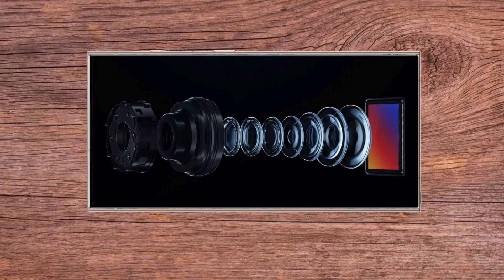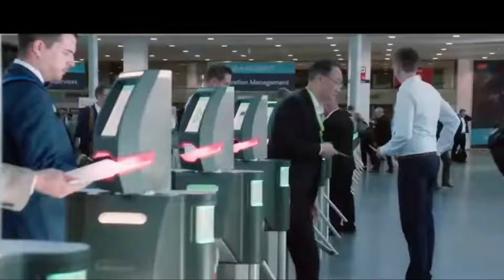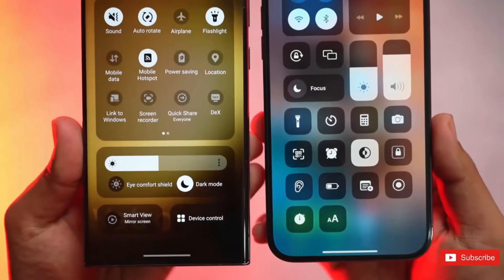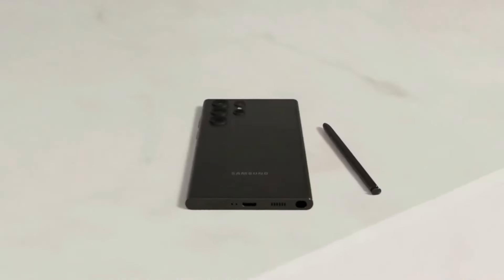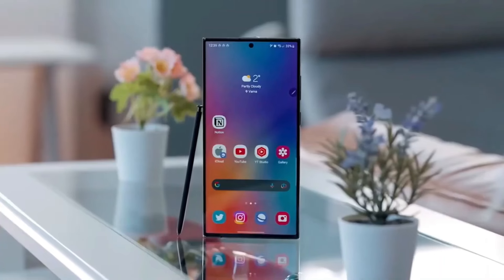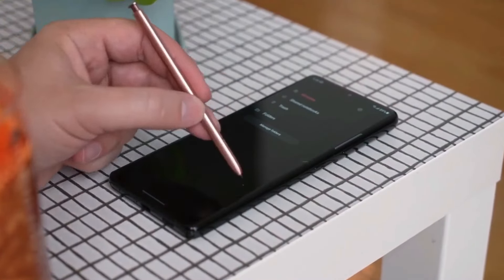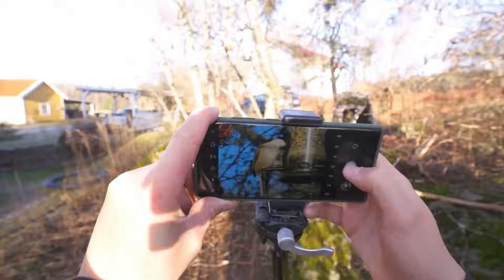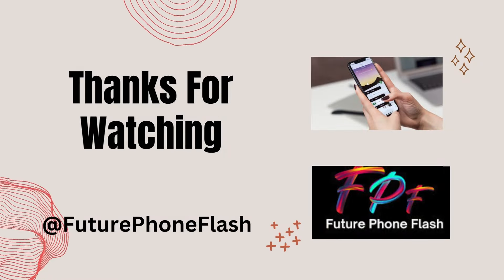Samsung Galaxy S25 Ultra : YES YES YES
Step into tomorrow with the Samsung Galaxy S25 Ultra, a groundbreaking smartphone that redefines innovation. This sleek device boasts a 16:9 display that immerses you in vibrant colors and crystal-clear detail, elevating your viewing experience to new heights. Crafted with premium materials and cutting-edge technology, the Galaxy S25 Ultra sets the bar for smartphone aesthetics, exuding sophistication and style. With its advanced camera system, you can capture breathtaking photos and videos in any environment, ensuring that every moment is preserved in stunning clarity. Whether you're a tech enthusiast or a professional on the go, the Galaxy S25 Ultra delivers unparalleled performance and a seamless user experience that will revolutionize the way you interact with your device.

Smartphone Technology,
Samsung Galaxy Series,
Premium Design,
Advanced Camera,
Immersive Display,
High Performance,
Tech Enthusiast,
Professional Tool,
Futuristic Device,
Innovation,

Latest Samsung Smartphone
High-End Mobile Technology
Cutting-Edge Smartphone Features
Premium Smartphone Design
Top Smartphone Camera
Superior Mobile Display
Performance Smartphone Specs
Professional Mobile Device
Innovative Mobile Technology
Futuristic Smartphone Experience